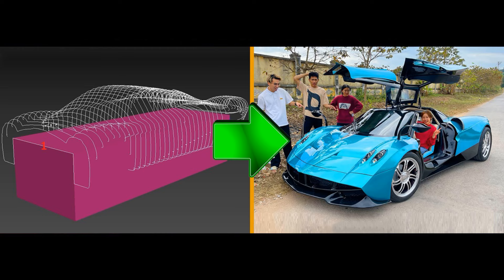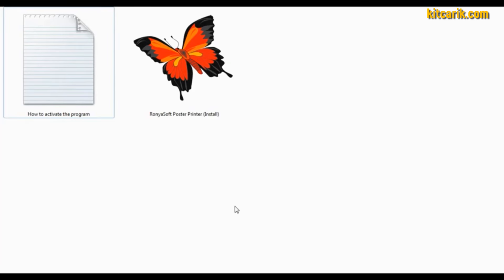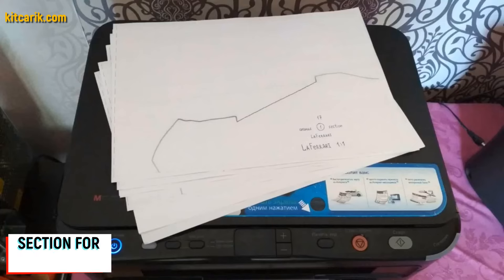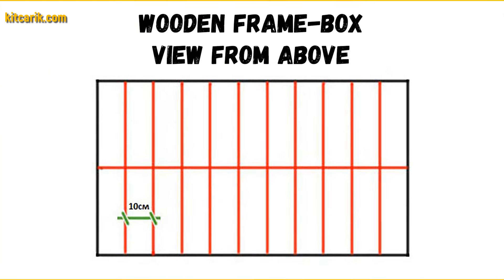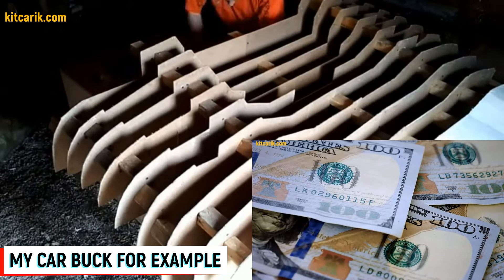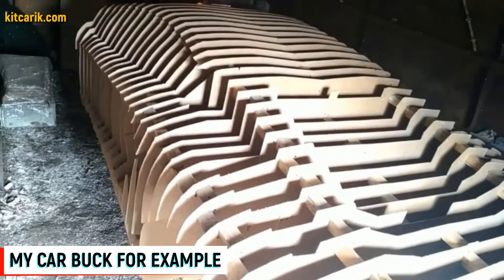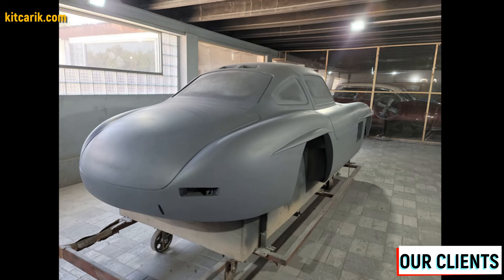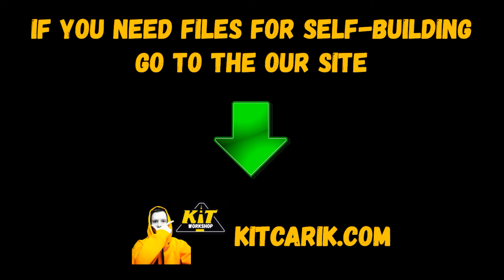Full 100 Days Build Pagani Supercar Replica Car Kit Car Fiberglass Car Body Kit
How To Build DIY Pagani Supercar Replica Car (Kit Car & Fiberglass Car Body Kit) And How To Make Money Online in 2024 And Offline On This (Real Case)

🔥🛠️ In this detailed tutorial I will teach you how to make DIY Pagani Supercar replica car (kit car, fiberglass car body, fiberglass body kit, fiberglass molds) from digital car buck files and how to make money online 2024 and offline on this.

Plan:
00:00 - How to make Pagani Supercar replica and fiberglass body (kit car) from car buck files and how to make money online in 2024 and offline on it